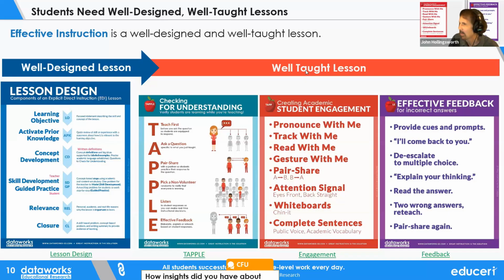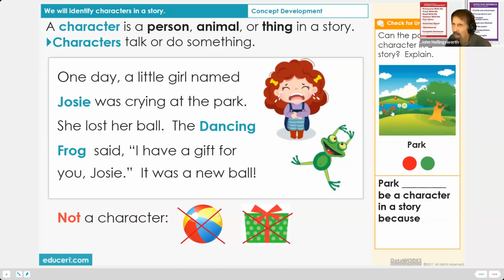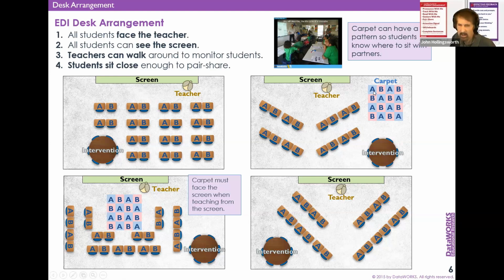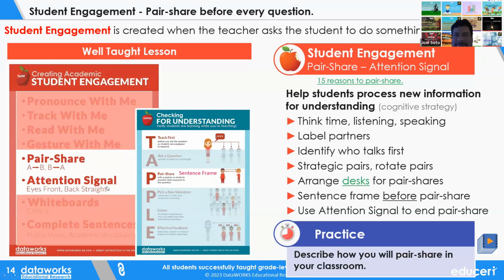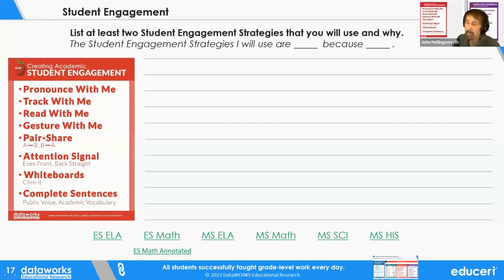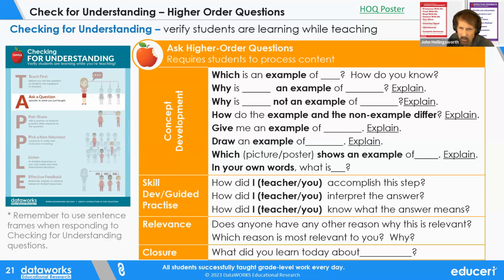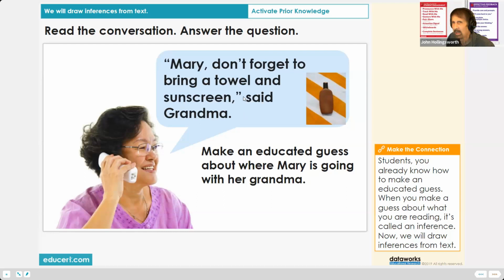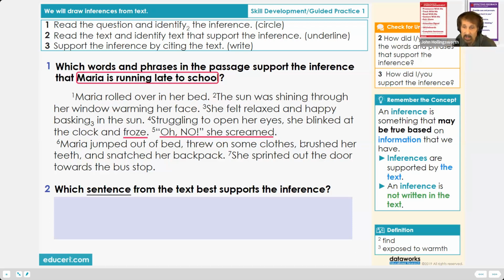Student Engagement and Checking for Understanding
STUDENT ENGAGEMENT STRATEGIES to help keep students engaged, help students learn more, and provide for effective classroom management.

--Pronounce With Me
--Track With Me
--Read With Me
--Gestures
--Pair-share
--Attention Signal
--Whiteboards
--Complete Sentences

CHECKING FOR UNDERSTANDING to verify students are learning *while* teaching.

--Teach First
--Ask a Specific Question
--Pair-share
--Pick a Non-volunteer
--Listen to Responses
--Effective Feedback

Session 3 Horsham West 08-29-23